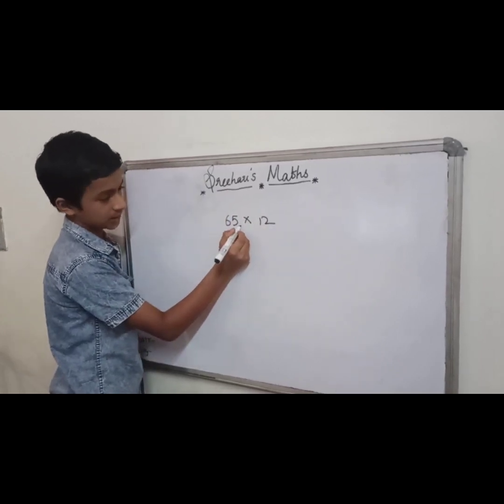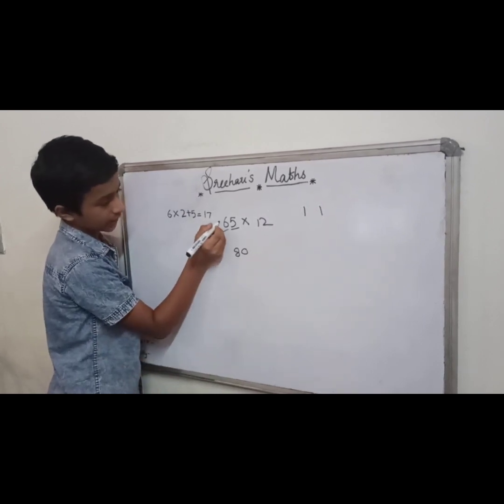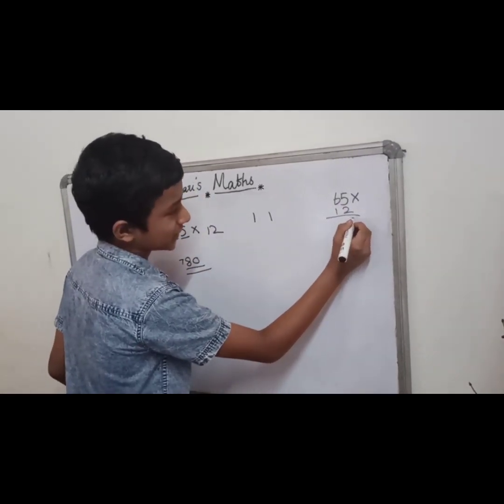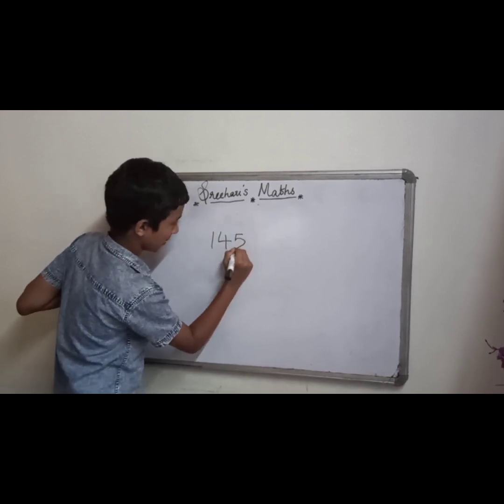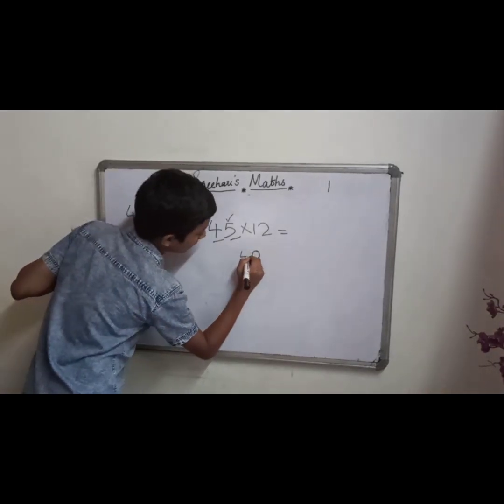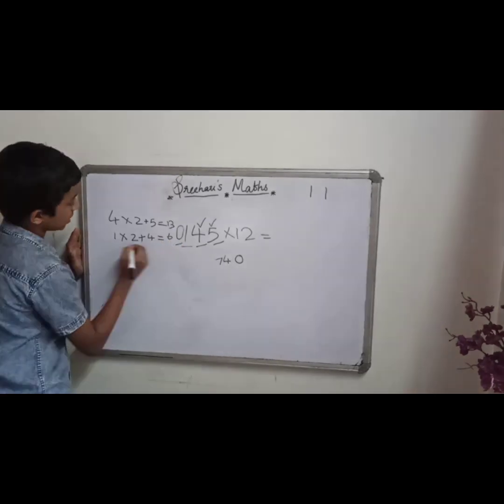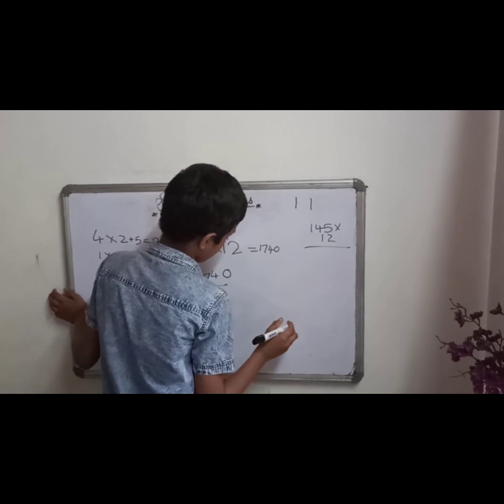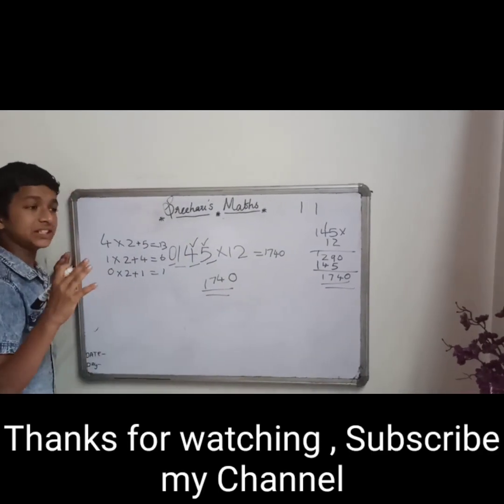Multiply any number easily with 12